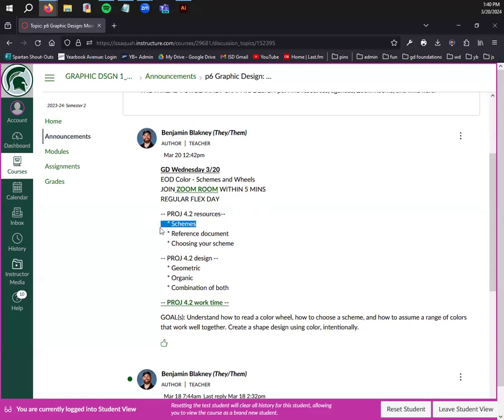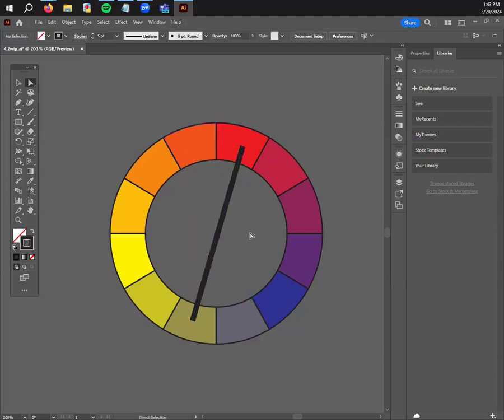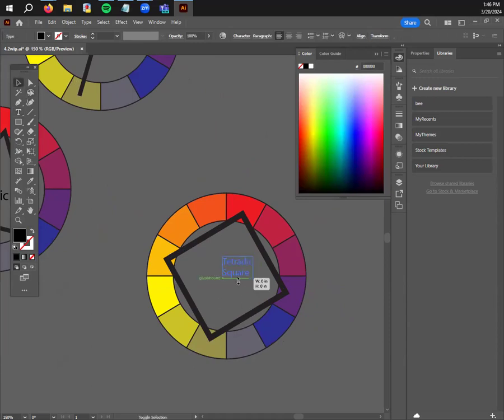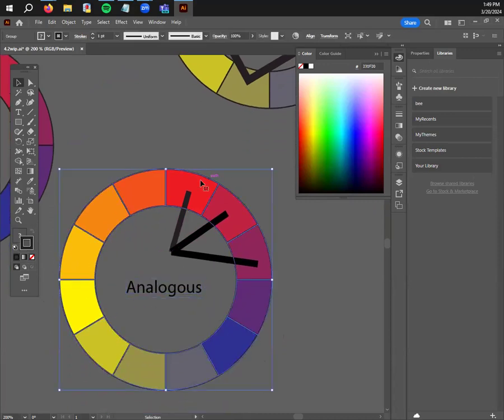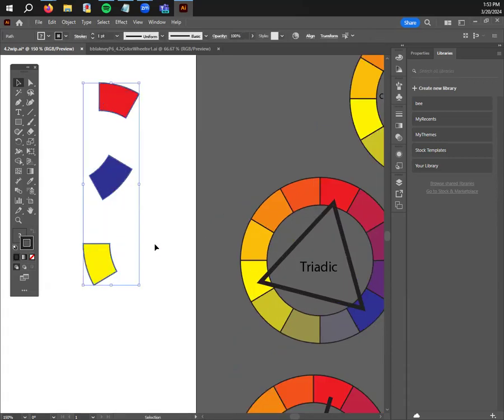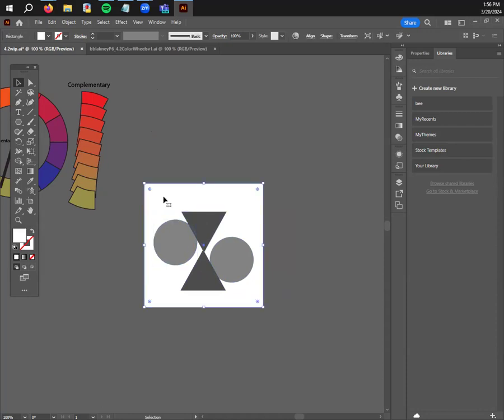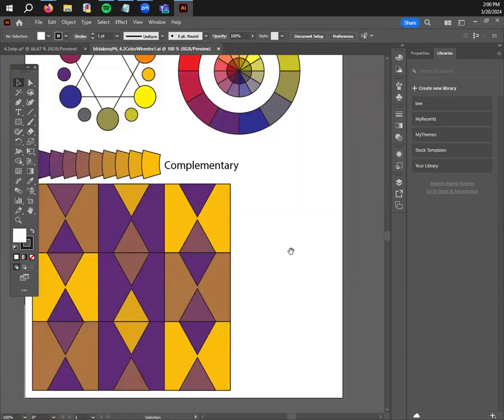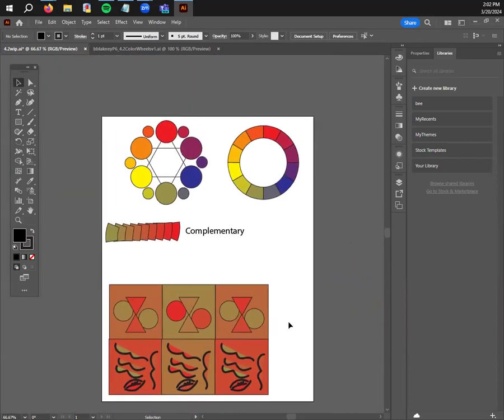Schemes, Blends, Design/Pattern creation (gdp1)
Weds Mar 20 2024: Color scheme vocab + reading a color wheel basics. Choosing schemes for the design portion, which can be organic or geometric.